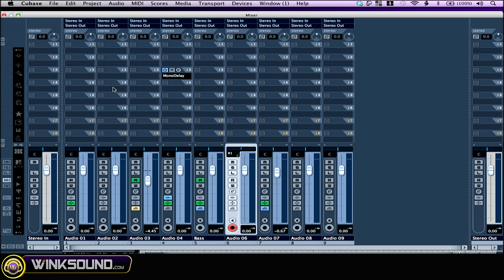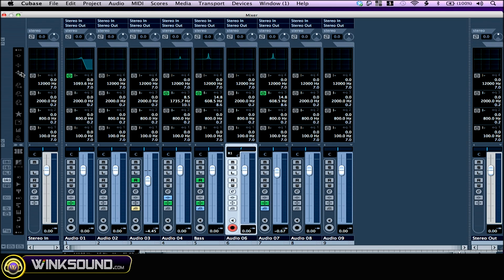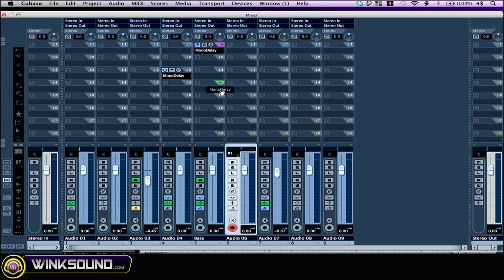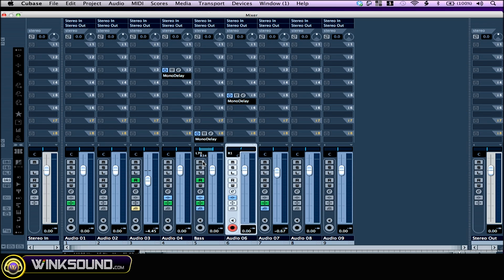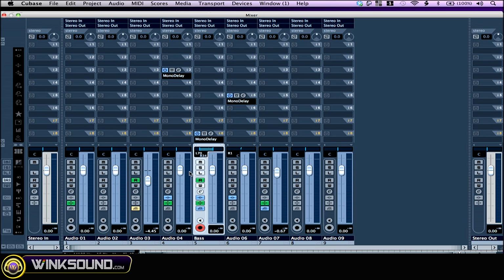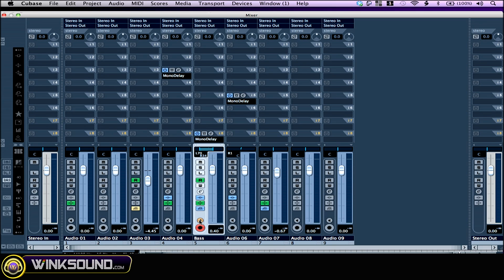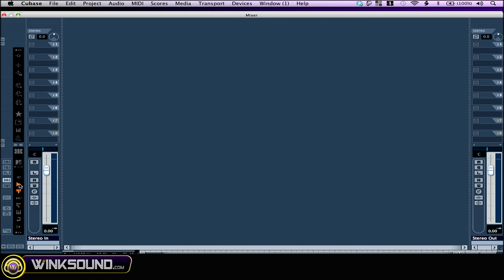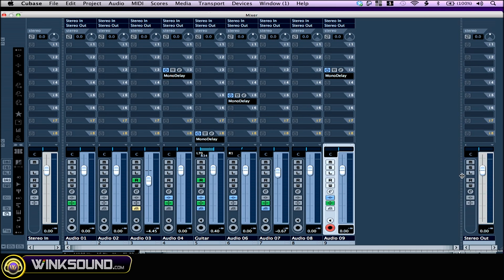Cubase: Overview of the Mixer | WinkSound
The mixer offers a common environment for controlling levels, pan, solo/mute status etc. for both audio and MIDI channels. This tutorial explains how to access and use the multiple controls available within the Mixer window in Cubase 5.